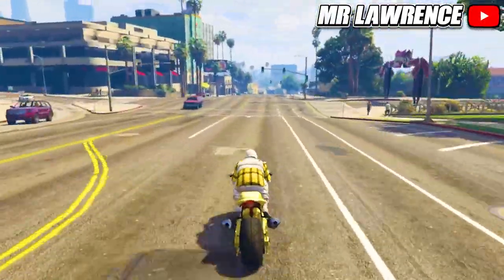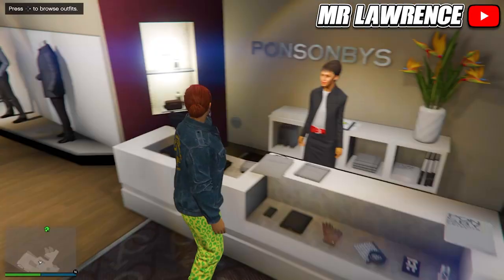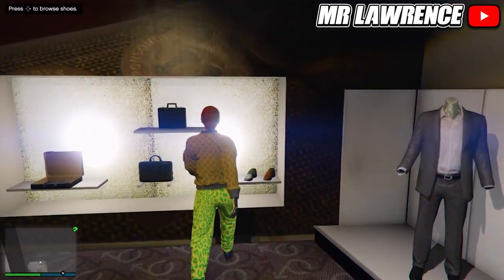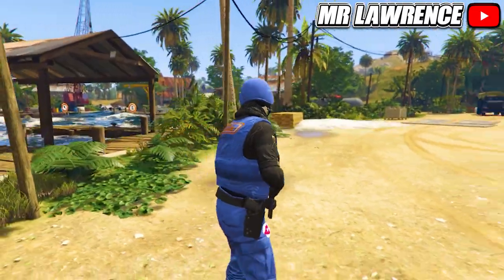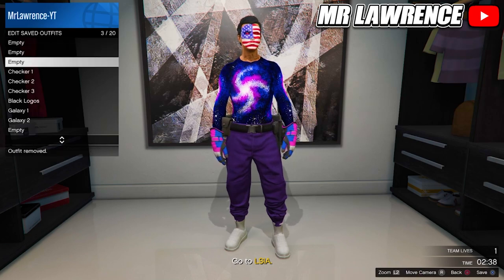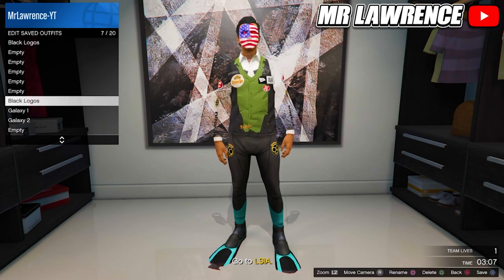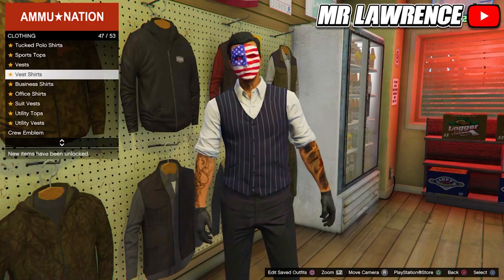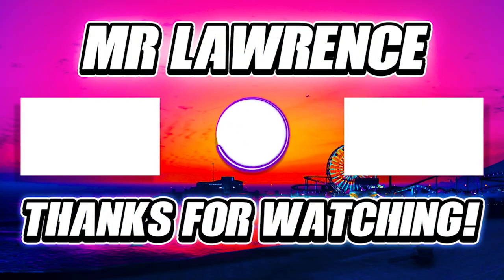GTA 5 HOW TO GET MULTIPLE MODDED OUTFITS! AFTER PATCH 1.61 GTA Online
In today's video i will showcase multiple modded outfits, including colored joggers, galaxy modded outfit, colored bulleptroof helmets, white joggers, checkerboard outfit, modded belts and a rare logos outfit!
This works for PS4, Xbox One and PC after the latest patch of 1.61 also knows as the GTA Online Enterprises DLC / Update

- Mr Lawrence 💎